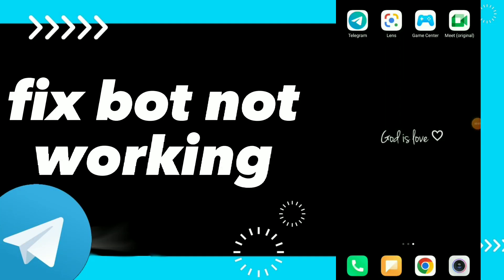How To Fix Bot not Working On Telegram App